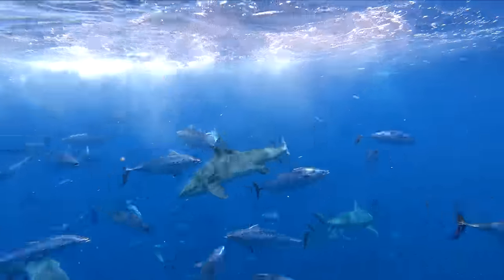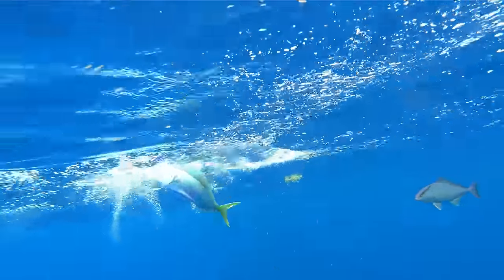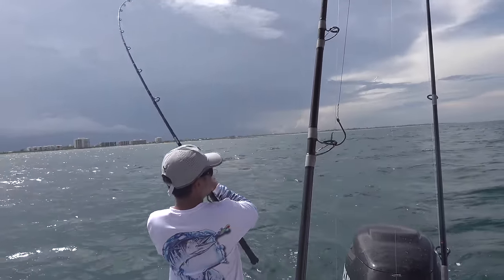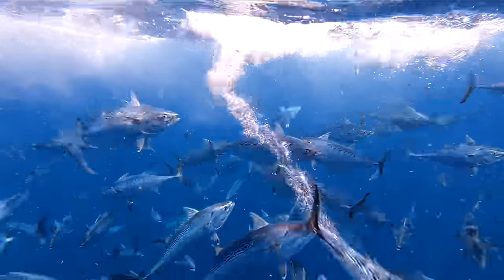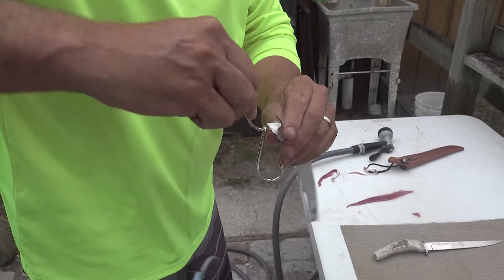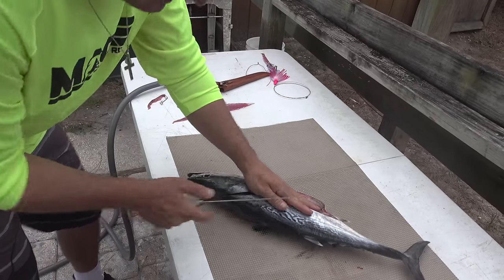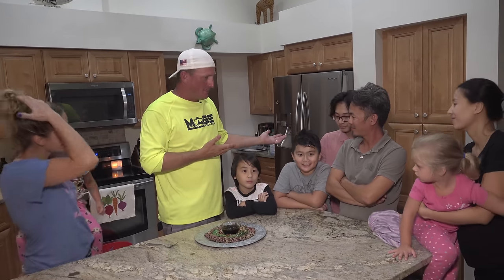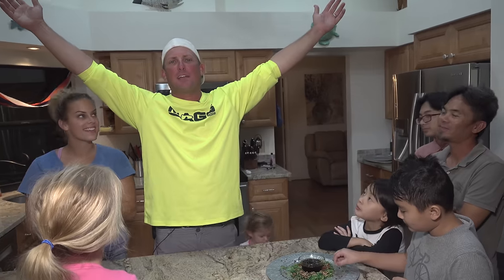Bonita {Catch Clean Cook} SHOCKING!!!!!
This was the MOST SHOCKING CCC I've ever done!

Check out Mag's Custom Rods! they're epic! Tell him you saw the show!